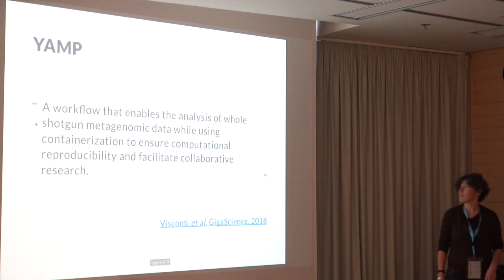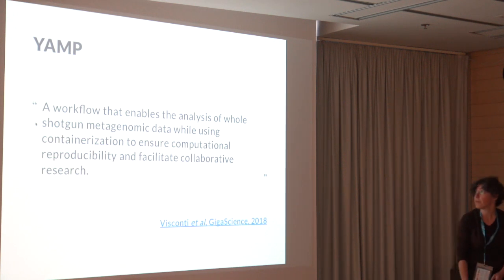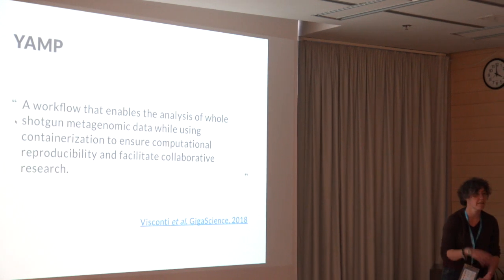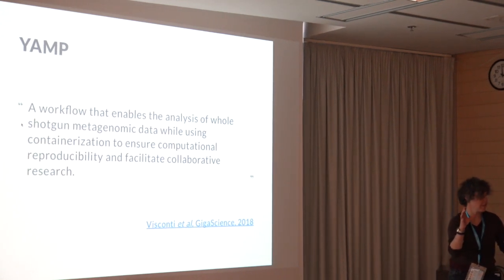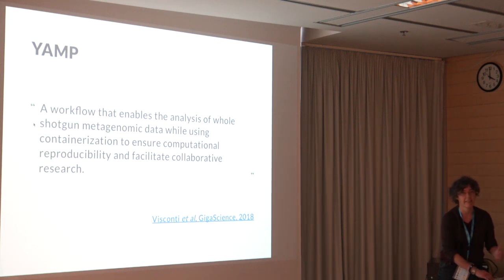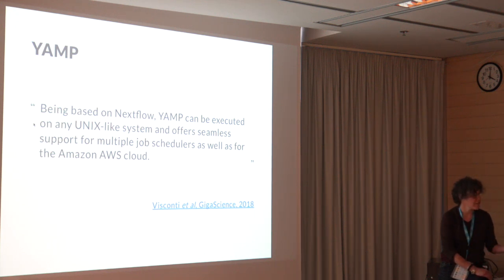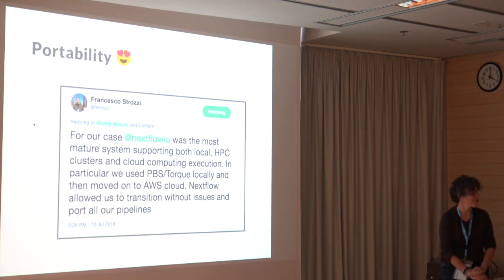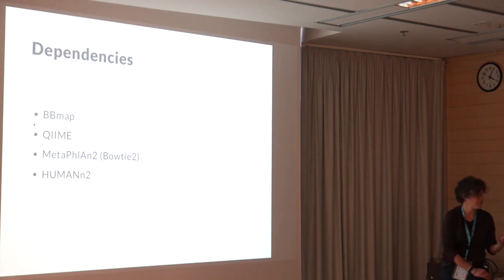Alessia Visconti at NF-Hack 18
Alessia Visconti from King's College London, UK presents "Nextflow on the go" at Nextflow meeting 2018 in Barcelona